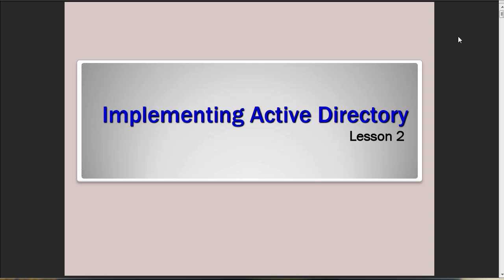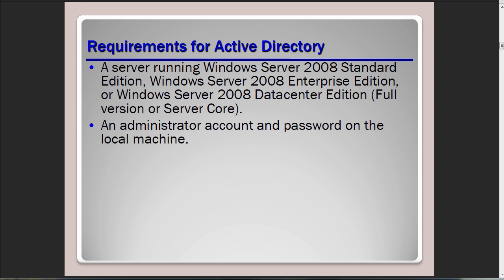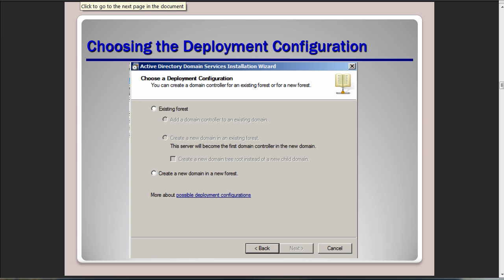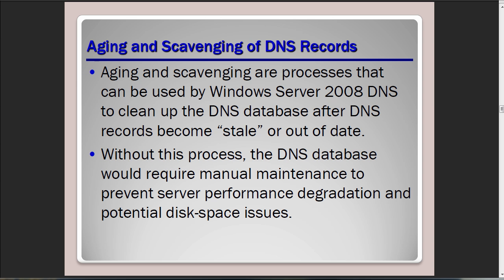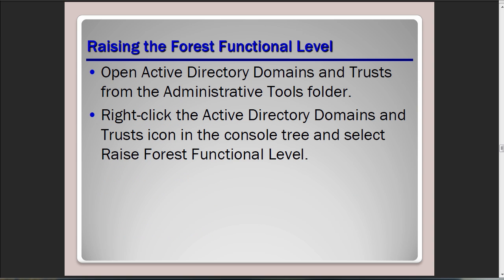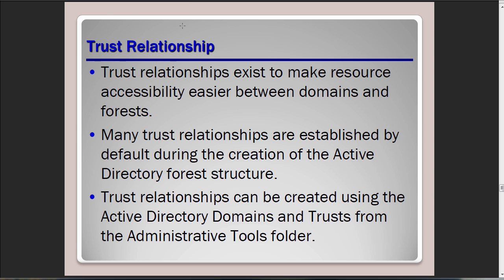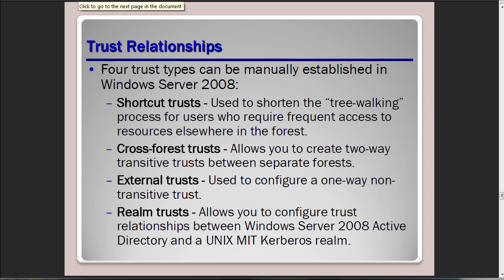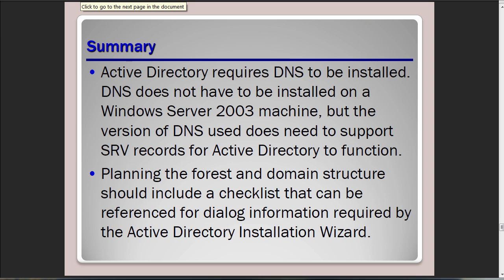Lesson 2 - Implementing Active Directory.mov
This is a short lecture on the basic elements of implementing active directory.